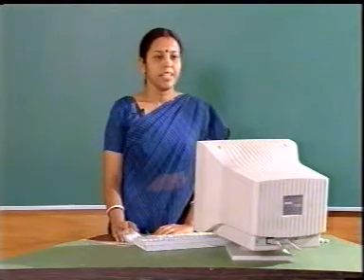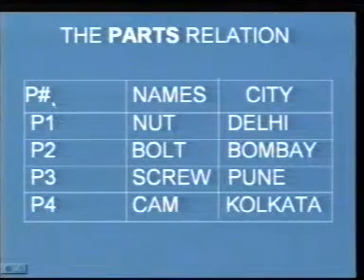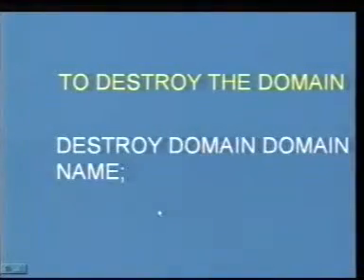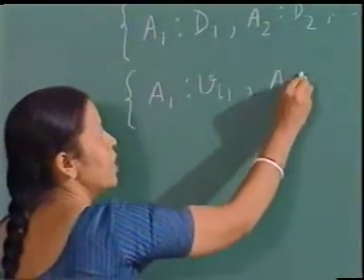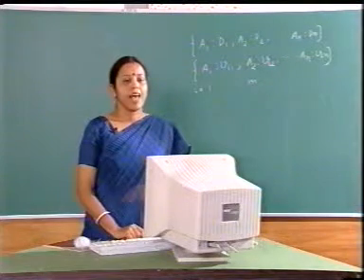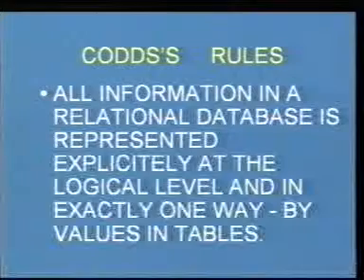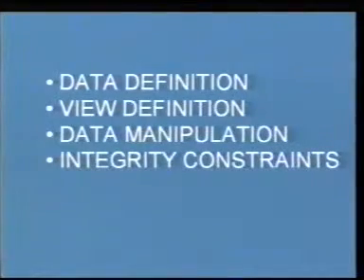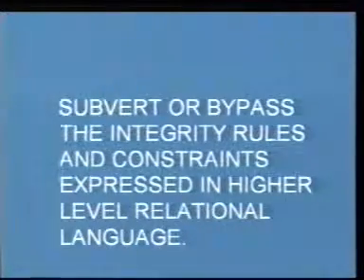Relational Model Part 1